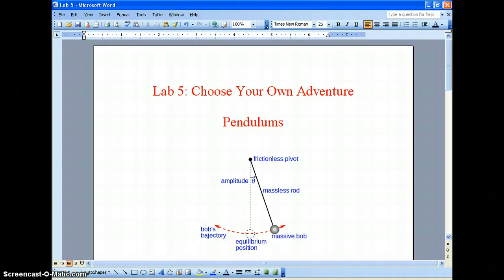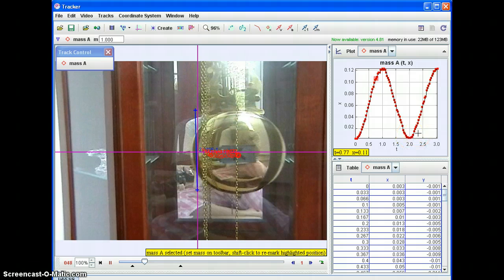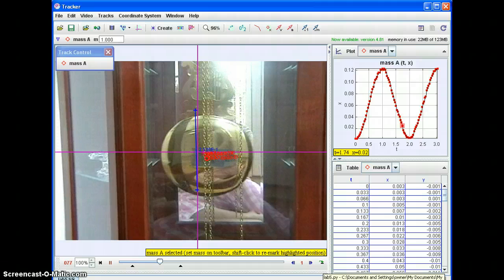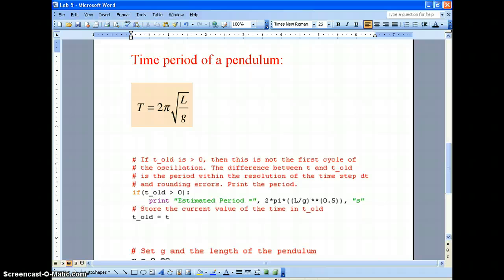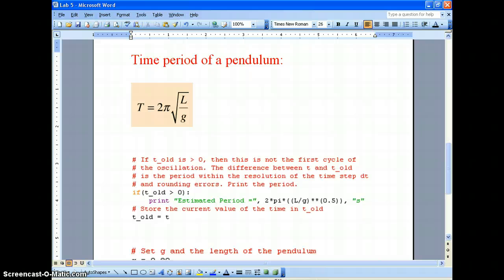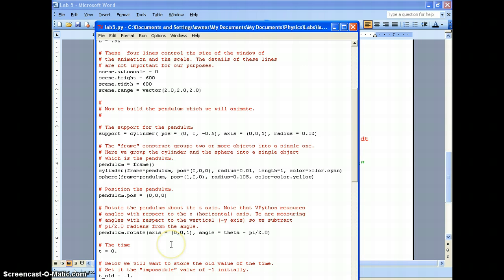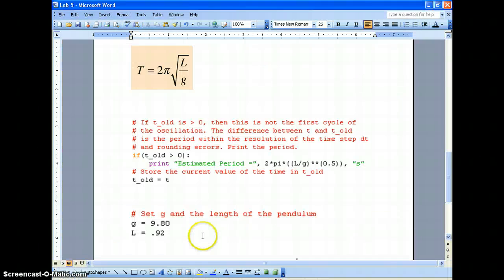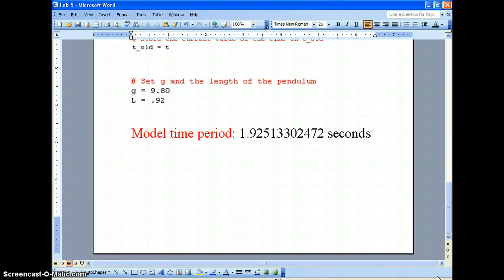Lab 5: Choose your own adventure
pendulum motion